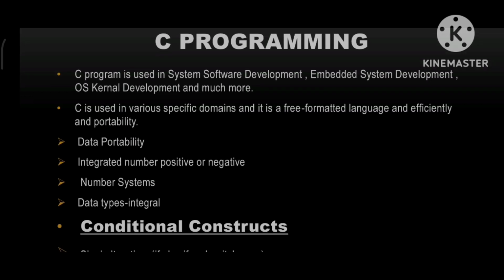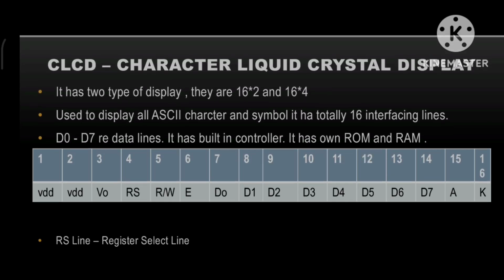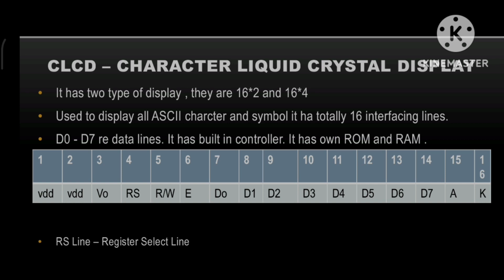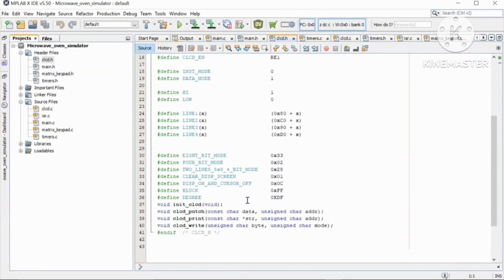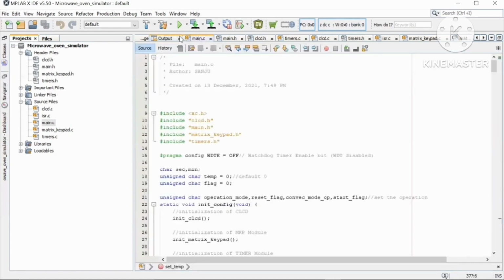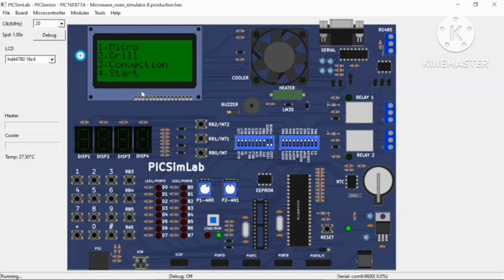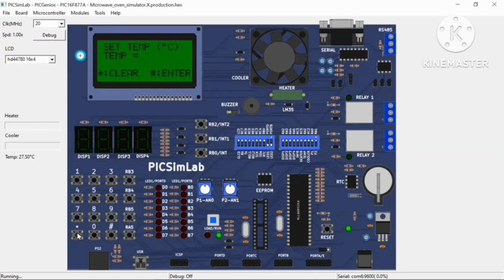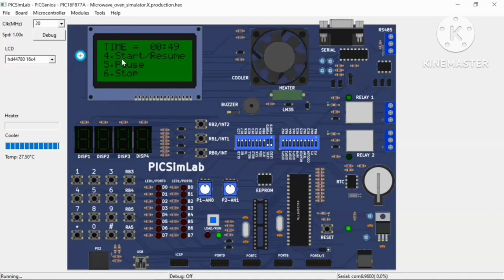7 October 2023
Microwave Oven Project Presentation with
Emertxe Information Technology.